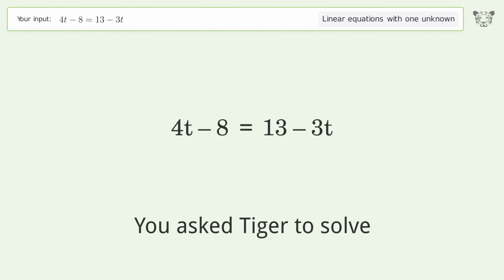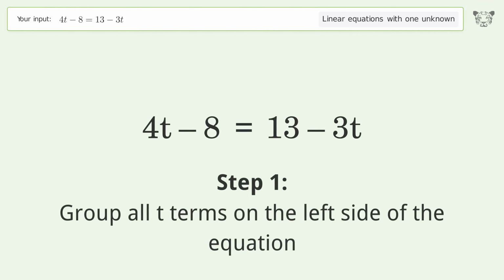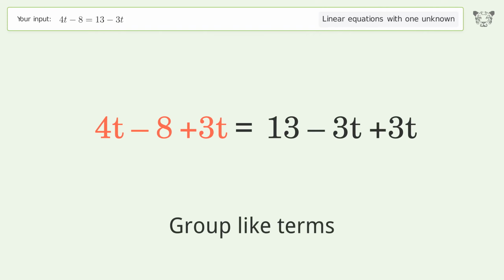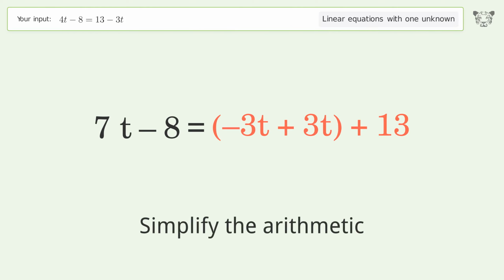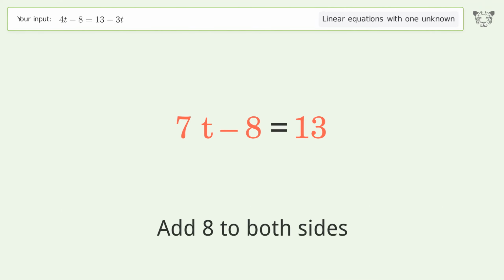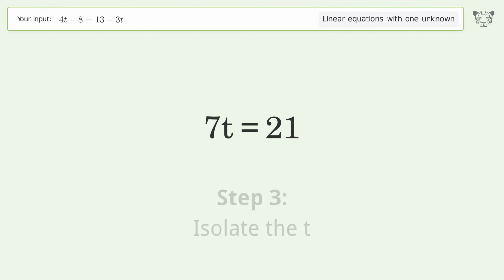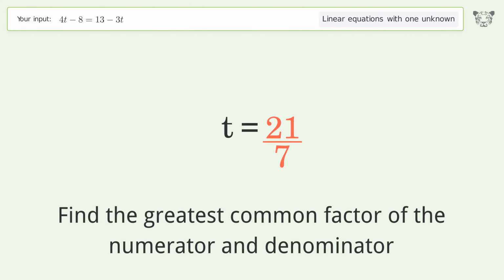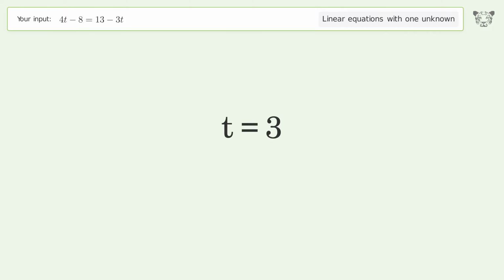Solve 4t-8=13-3t: Linear Equation Video Solution | Tiger Algebra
Struggling with 4t-8=13-3t? Watch our step-by-step video on Tiger Algebra to master this linear equation effortlessly.